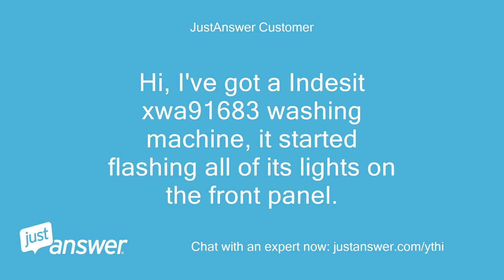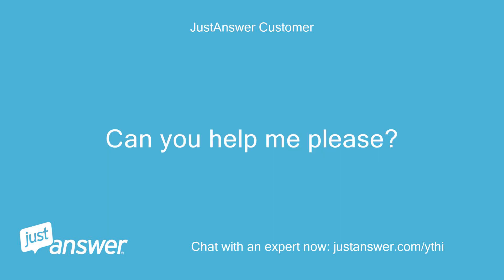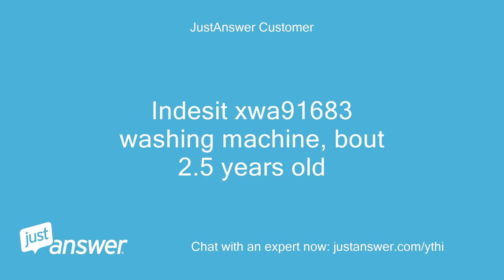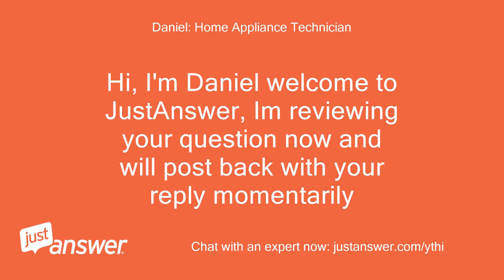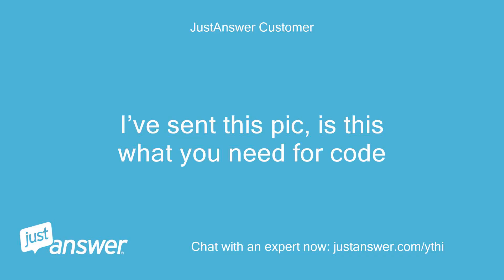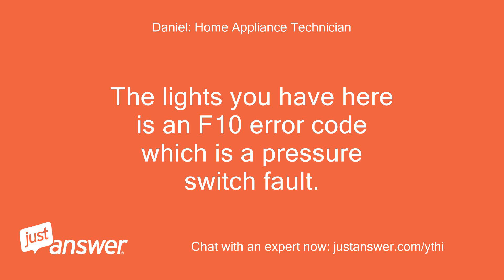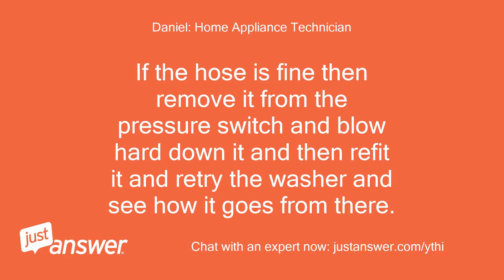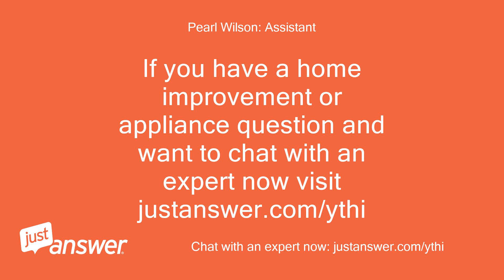I've got a Indesit xwa91683 washing machine, it started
JustAnswer Customer: Hi, I've got a Indesit xwa91683 washing machine, it started flashing all of its lights on the front panel.
JustAnswer Customer: I've cleaned the filter at front and put it on a quick wash.
JustAnswer Customer: This took longer than usual and ended with all the flashing lights coming on.
JustAnswer Customer: Can you help me please?
Pearl Wilson: Assistant: What's the make and model of your washing machine?
JustAnswer Customer: Indesit xwa91683 washing machine, bout 2.5 years old
JustAnswer Customer: If it's not too technical, whatever the prob is
Daniel: Home Appliance Technician: When all the lights are flashing look at the cycle phase lights at the top which is the wash,rinse and spin lights.
Daniel: Home Appliance Technician: Some of these will be lit solid when the others are flashing so let me know which are lit solid as this is the error code.
JustAnswer Customer: I’ve sent this pic, is this what you need for code
Daniel: Home Appliance Technician: The lights you have here is an F10 error code which is a pressure switch fault.
Daniel: Home Appliance Technician: What you need to do is pull the washer out from under the unit and remove the metal top cover.
Daniel: Home Appliance Technician: Make sure its unplugged and there on the fron right is the pressure switch.
Daniel: Home Appliance Technician: Theres a thin hose going to the bottom of the switch.
Daniel: Home Appliance Technician: Check this hose as sometimes it can rub on the drum and puts a hole in there.
Daniel: Home Appliance Technician: If it has then wrap a piece of tape round the hole and just try it and see how it goes from there.
Daniel: Home Appliance Technician: If the hose is fine then remove it from the pressure switch and blow hard down it and then refit it and retry the washer and see how it goes from there.
Daniel: Home Appliance Technician: If after all that its still the same then its either the pressure switch itself or the control board at fault.
Daniel: Home Appliance Technician: Im afraid its a case of replacing the pressure switch to see if it cures it as theres no test you can do on it.